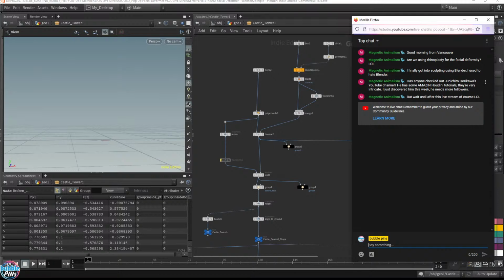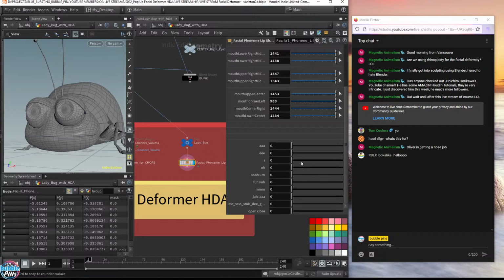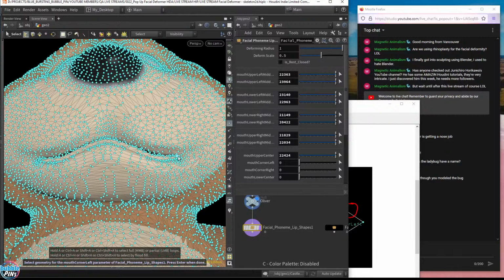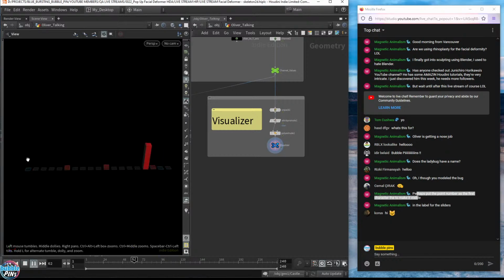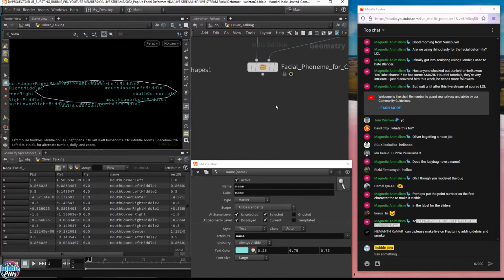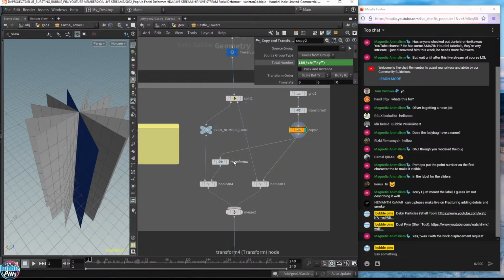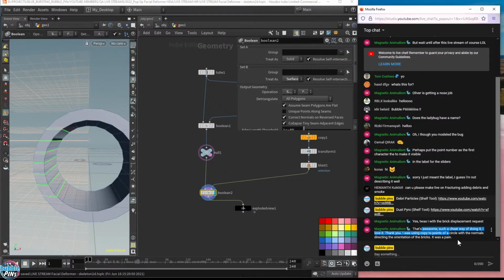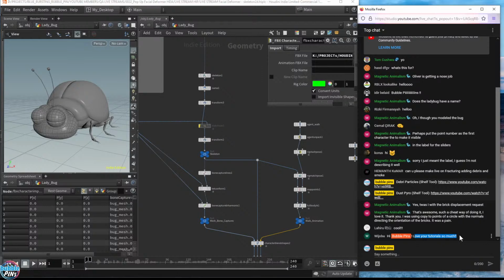Pop Up Live Stream! Facial Deformer HDA!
I've been obsessed with Lip Sync in Houdini recently, but I have solely relied on other 3D applications to create my Blendshapes.  This inspired me to create my own HDA to procedurally deform meshes, like a Facial Deformer which will generate all the blendshapes necessary for the Lip Sync workflow!

Facial Deformer HDA will only be available for Bubblepins Members-Only!